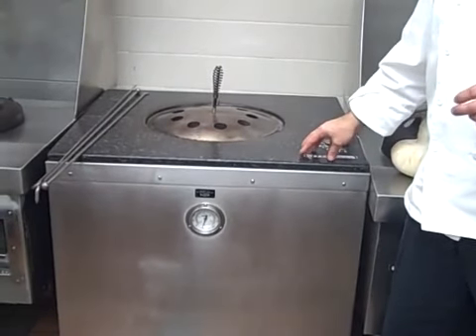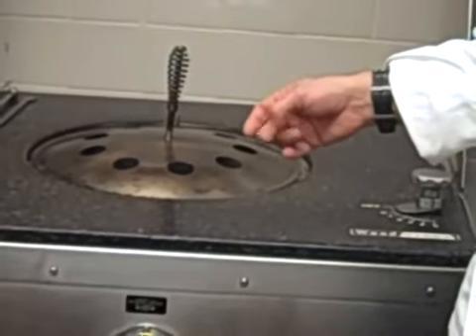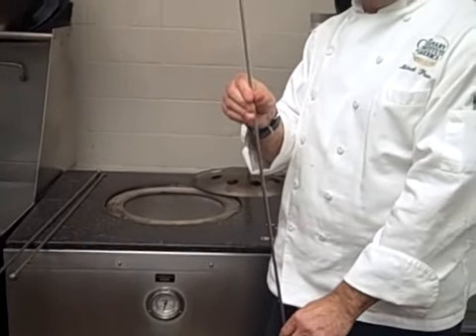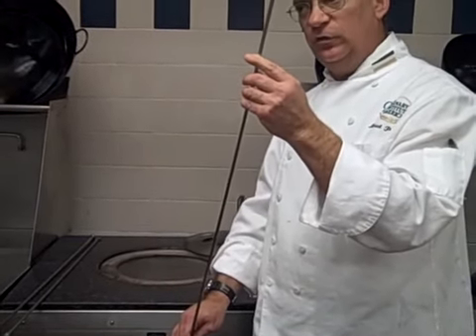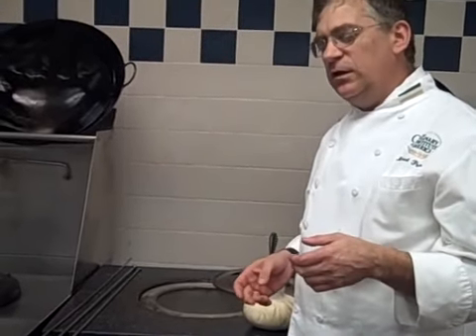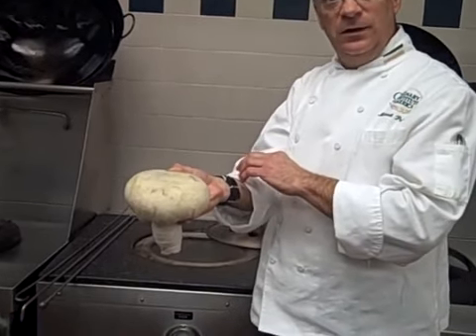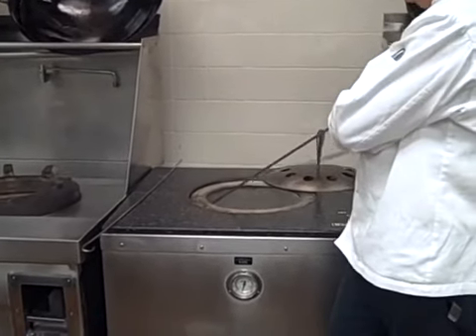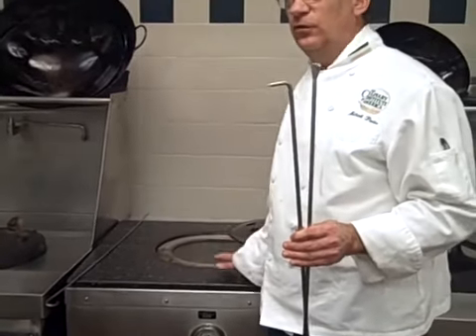Intro to tandoori oven